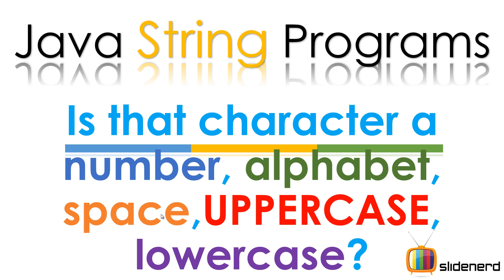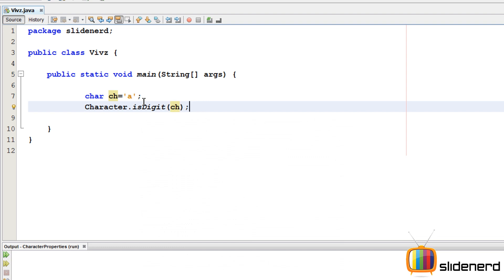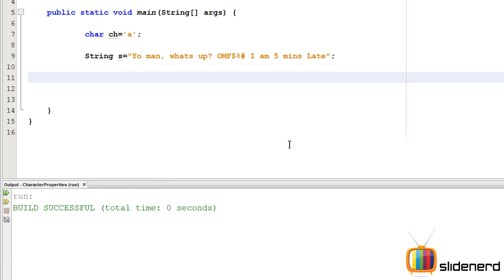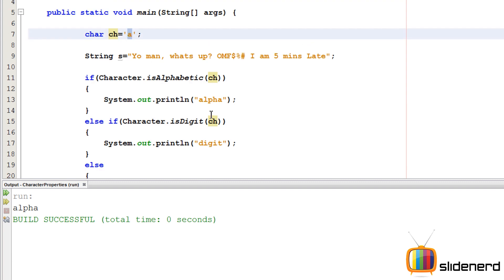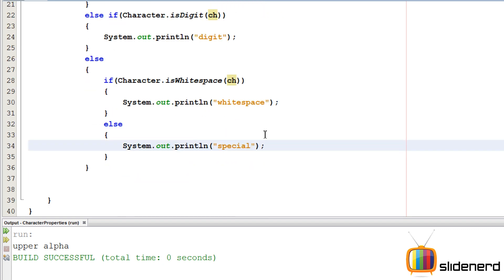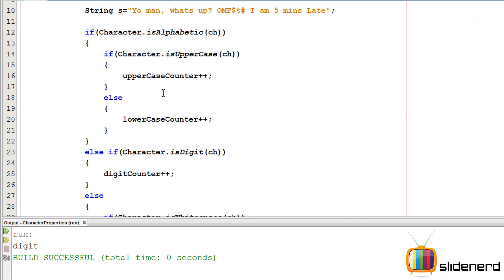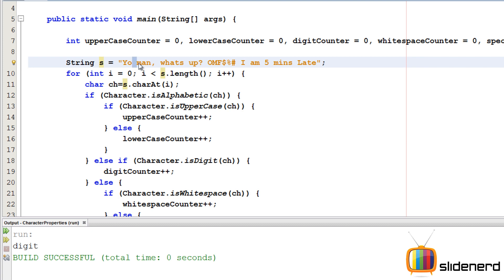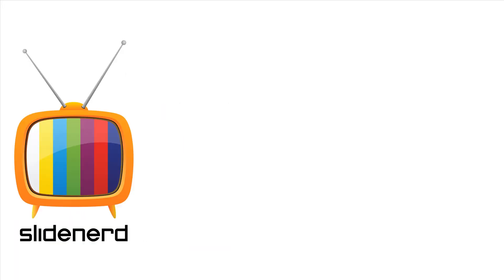100 Java Character class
This video shows a simple Java program to determine whether a character isUppercase, isLowercase, isDigit, isWhiteSpace using the java Character class